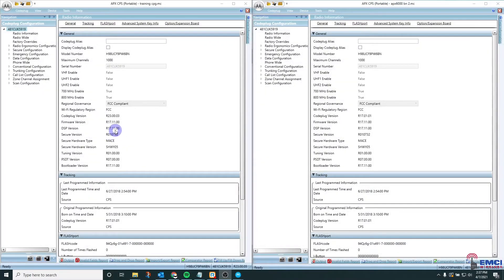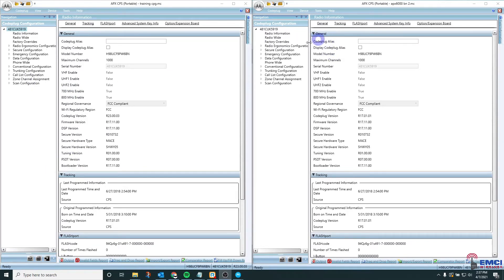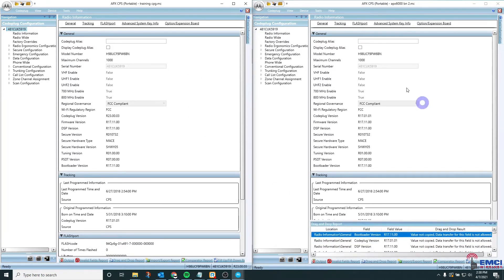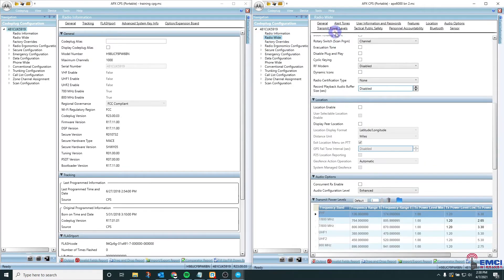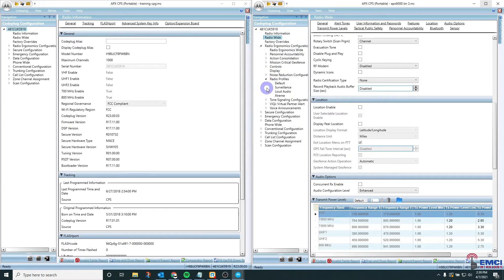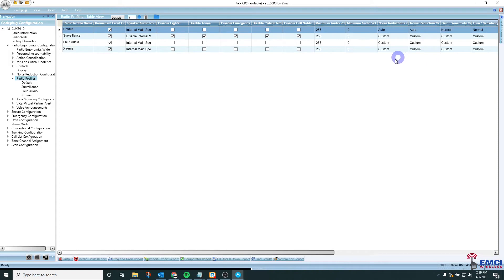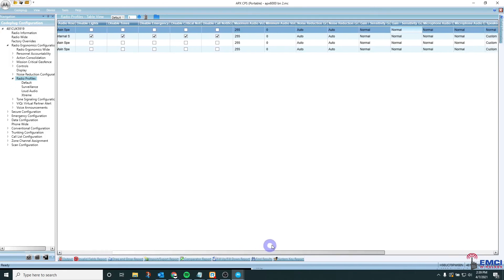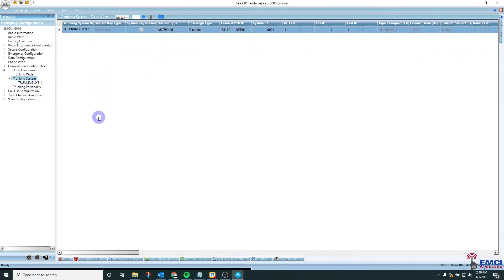Motorola APX CPS : Top Down Drag and Drop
How to perform a Top Down Drag and Drop in APX CPS

There are five major components to a Radio Management setup:

The Radio Management Database - This stores all the data about the managed devices. Usually abbreviated to RM. It uses Microsoft SQL Server Express as a basis for managing relational data.

Job Processor - This gathers the required information from the RM Database and sends it on to the Device Programmer. If the PC which hosts the Job Processor has more Processor Cores, it will be able to handle more concurrent jobs. You can have a single or multiple Job Processor PCs connected to a server.

The Device Programmer - this takes the information sent from the Job Processor and sends it out to a device. You can have a single or multiple Device Programmer PCs connected to a server. You can also allocate a certain number of radios to be OTAPed (or programmed) from a specific Device Programmer PC.

On non-Capacity Max systems, you would also use Device Discovery and Mobility Service (abbr. DDMS) to process ARS messages from radios, and send this information on to the Device Programmer. DDMS would also only really be used when you use OTAP since it helps Radio Management to figure out which radio is on or not.

MNIS would be used on systems that don't use a Control Station, but instead use NAI (or VRC on Capacity Max).

The above components can be installed on the same PC or installed on different PCs - if the latter is used, there needs to be IP connectivity between all of these. There are a multitude of possible combinations.